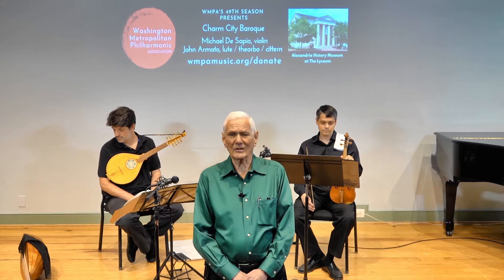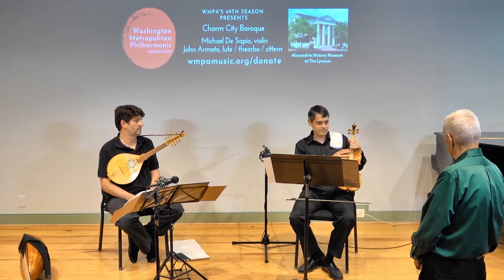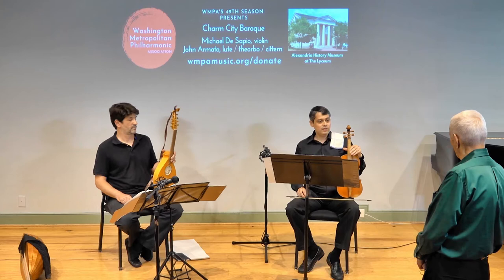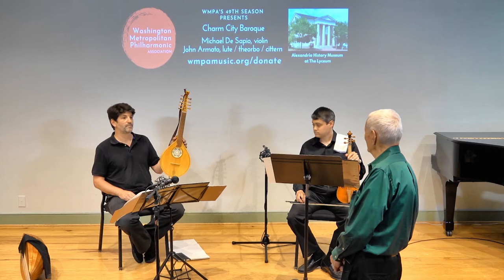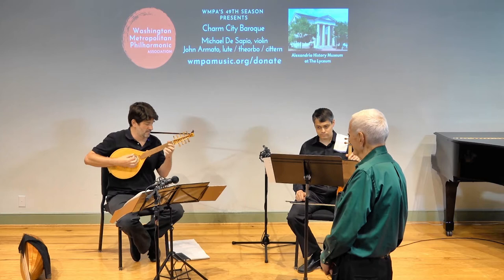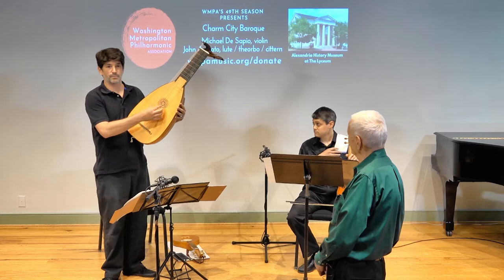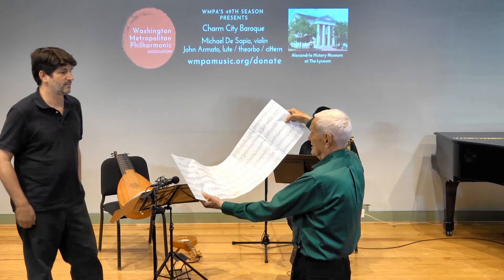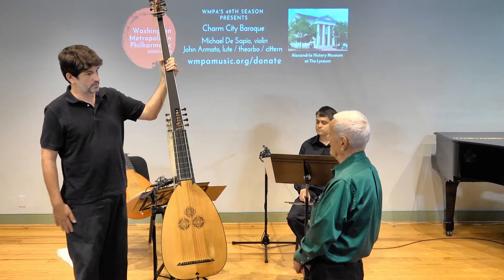June 13, 2021 Charm City Baroque. Michael De Sapio, violin & John Armato, lute/theorbo/cittern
Click "SHOW MORE" below for concert program and performer information.

PROGRAM
Ulysses James chats with Michael and John about period instruments
10:56 David Mell  Variations on John Come Kiss Me Now
14:20 Thomas Baltzar Prelude in G major
17:42 Thomas Baltzar Allemande in C major
19:56 Ignazio Albertini Sonata No. 5 in A major for violin and figured bass
26:18 J. S. Bach Partita No. 1 in B minor for solo violin
           Allemanda – Double
35:48 J. S. Bach Fuga in G minor
42:14 Silvius Leopold Weiss Sonata in B-flat
     for lute and flute (violin)
     Adagio – Allegro – Grave – Allegro

Funding for this program is provided by our donors and sponsors, and
in part by the City of Alexandria, Office of the Arts' Arts Grant
Program. WMPA also appreciates support from these organizations:

Virginia Commission for the Arts
National Endowment for the Arts